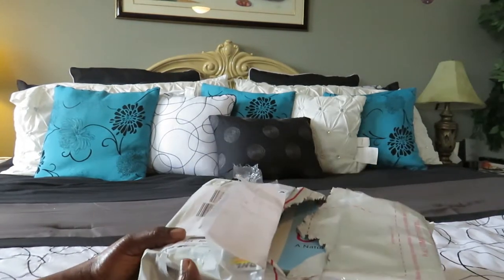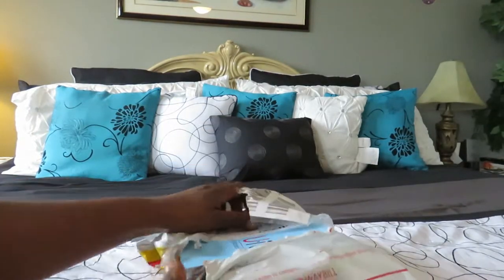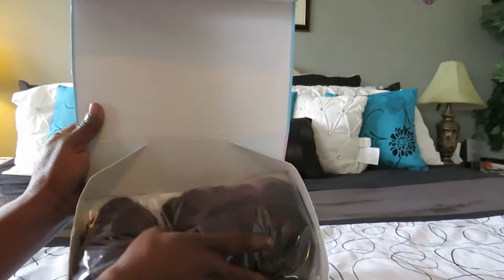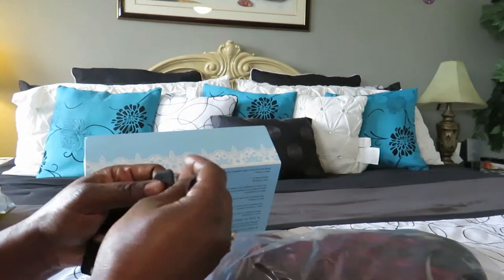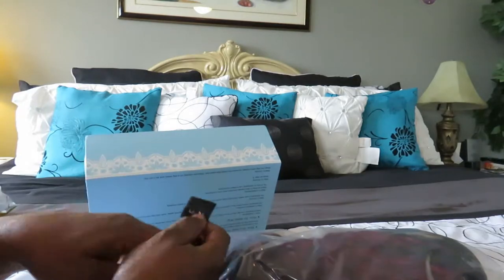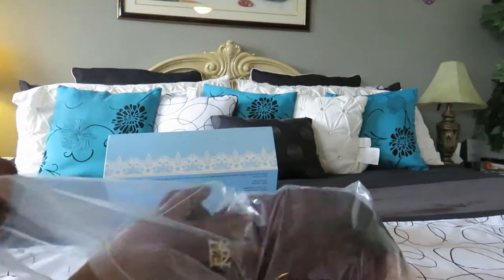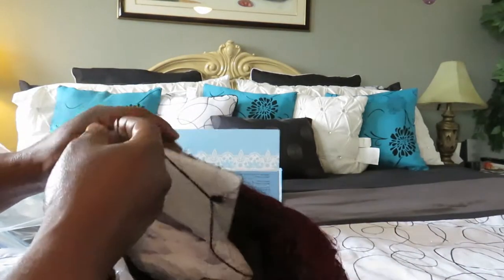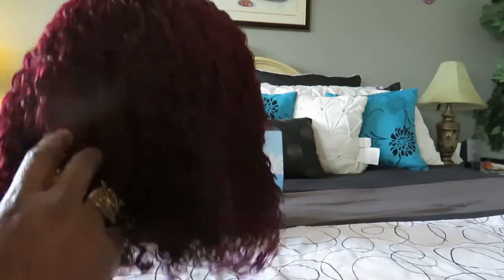Cheapest And Most Natural Amazon Wig Ever!!!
Hey guys here is something for you to be excited about the most natural and most affordable realistic wig eveerrrrrrrrrr thanks for watching and enjoy don't forget to comment like and subscribe
Products: